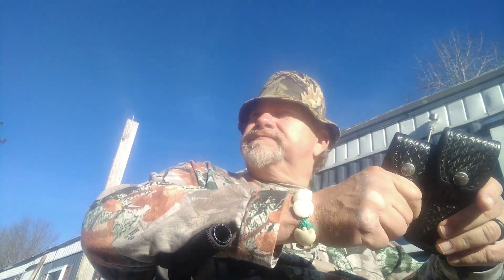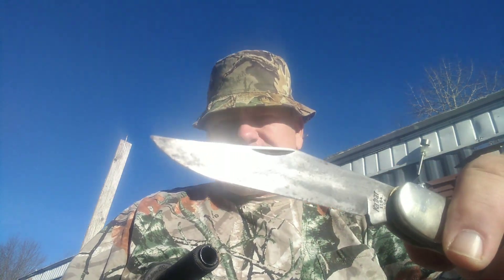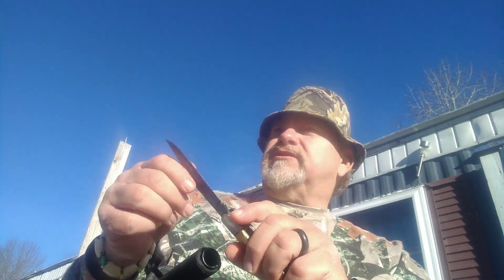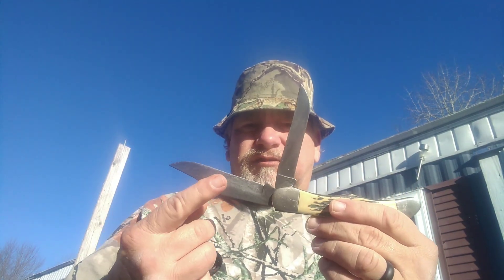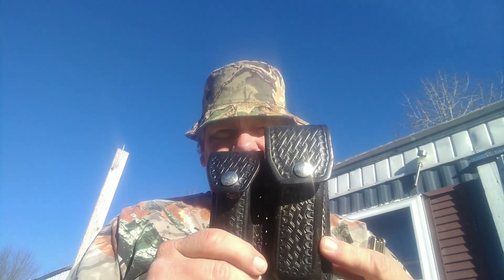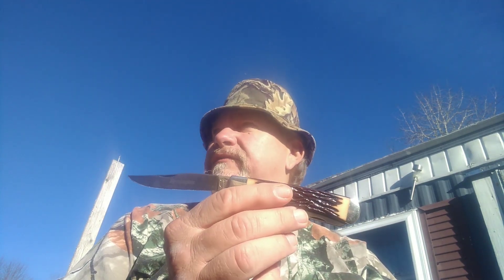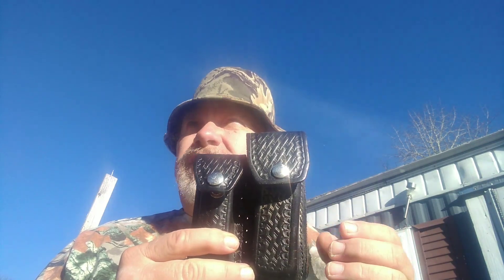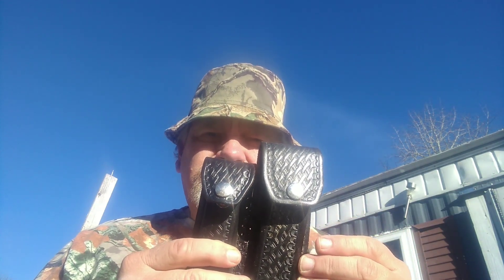HUNTING FOLDERS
Taking a look at kabar 184 Hunter and Remington trapper